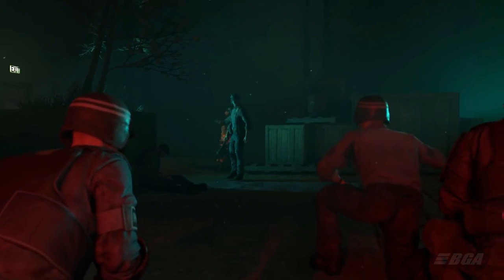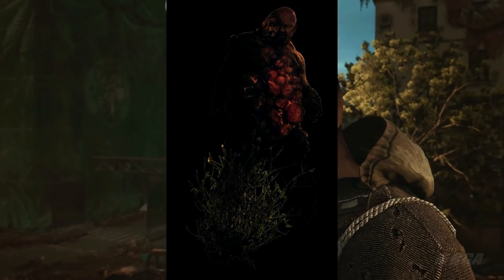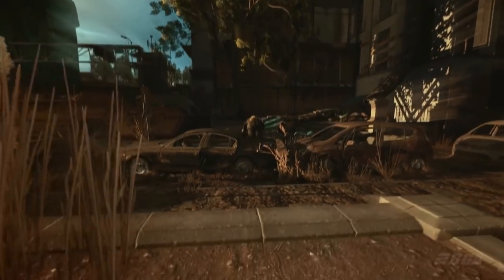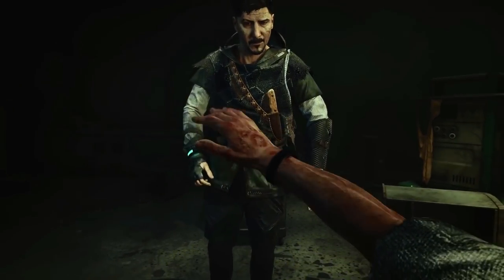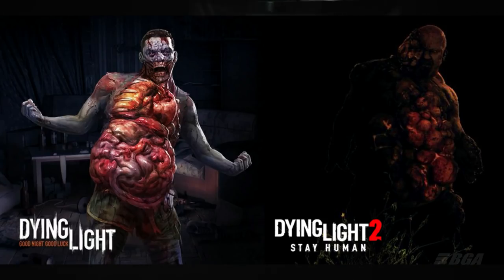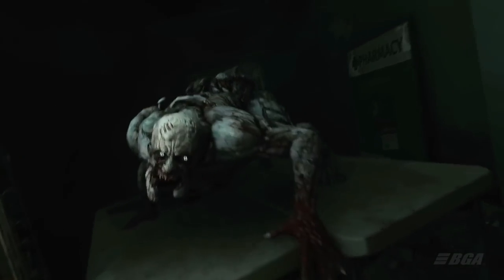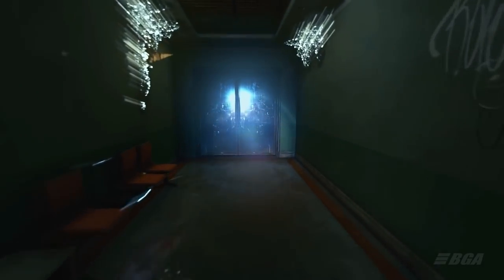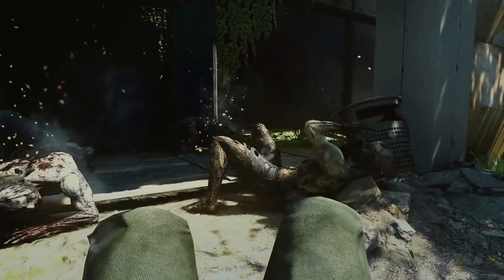BOMBER - Dying Light 2 Special Zombies | Part 8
DYING LIGHT 2 BOMBER

About him -
They are those infected types that have exposed organs and its shambling jog. Its behavior is not unlike common infected, like Biters, but one major difference between them is that the bomber picks up speed and begins to convulse whenever non-infected humans are within proximity.